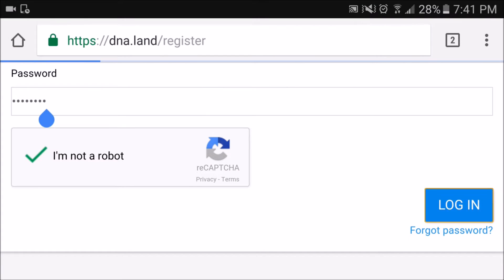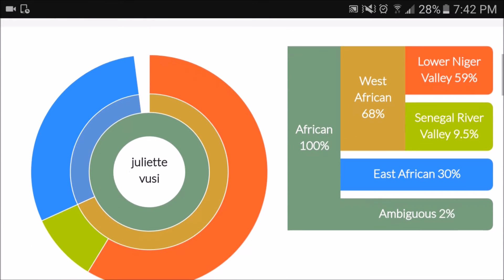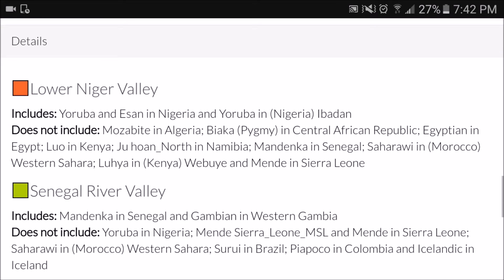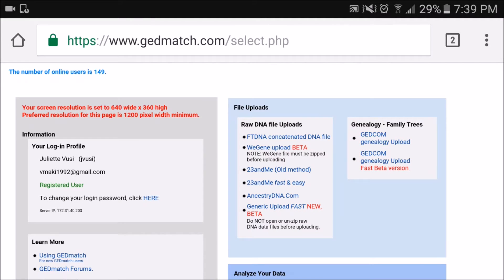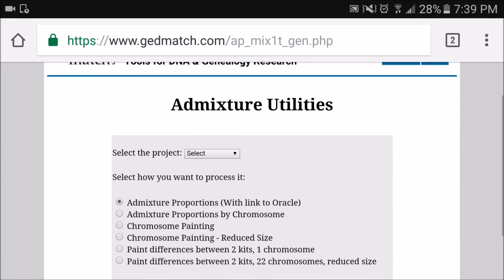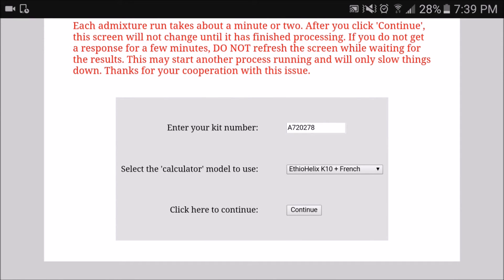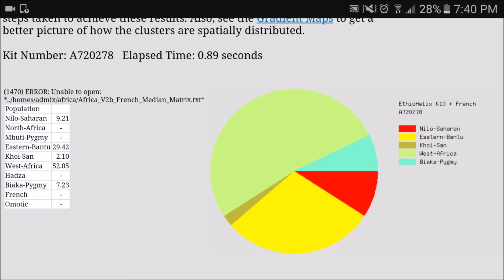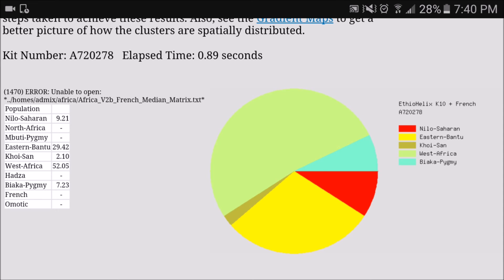ANCESTRY DNA RESULTS - DNALAND VS. GEDMATCH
A quick tutorial on how to use GEDMATCH and a comparision between gedmatch, ANCESTRY DNA and DNALAND